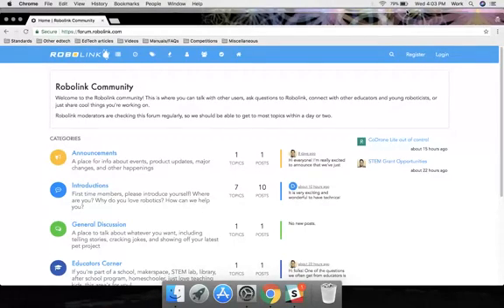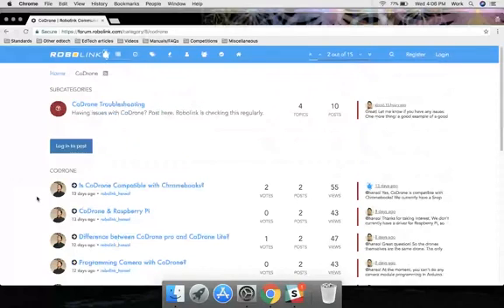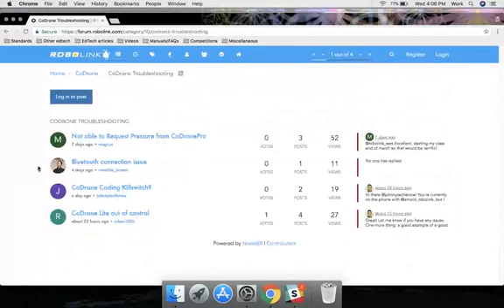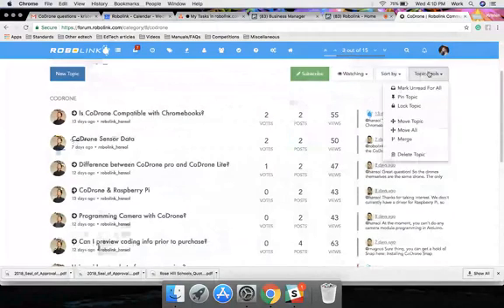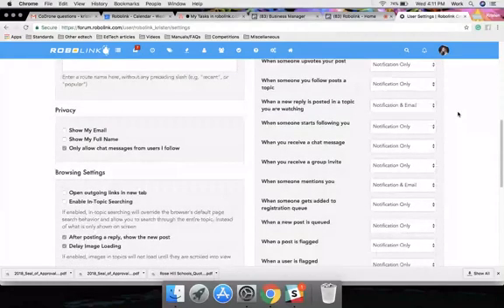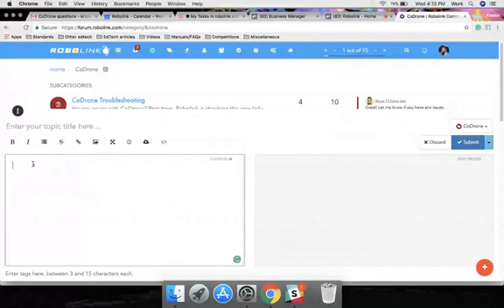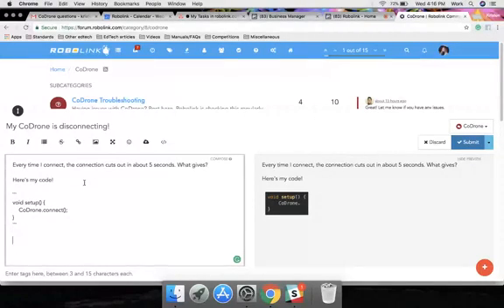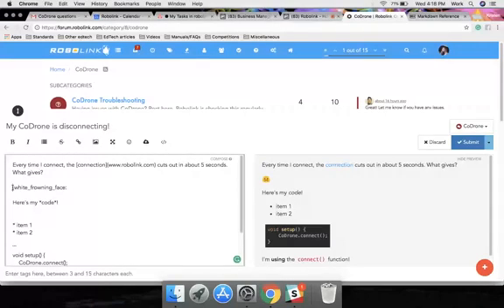Weekly Webinar #22: Robolink Support Forum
Robolink has a new support forum at forum.robolink.com! In this video, we go over how to use all of its features.